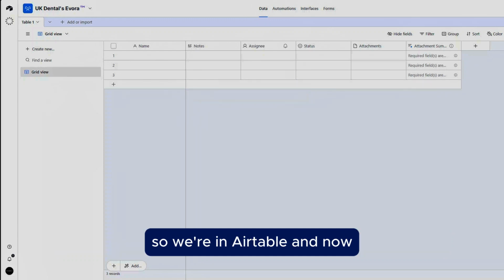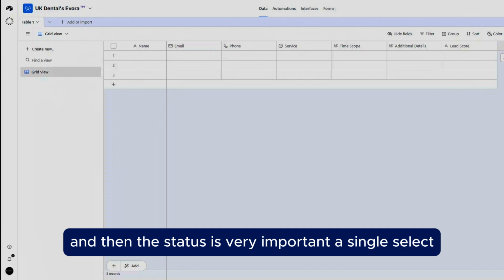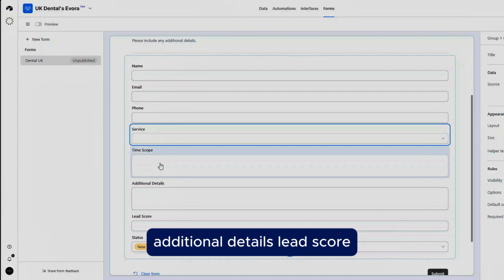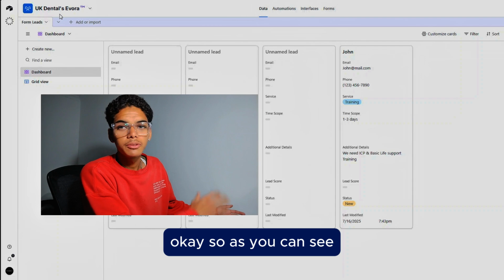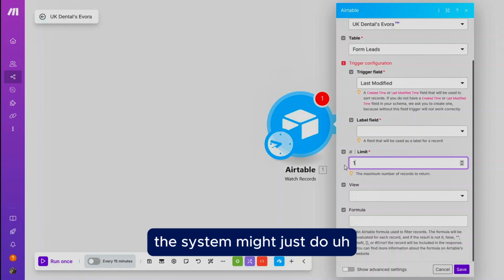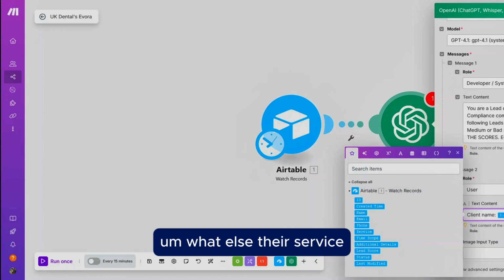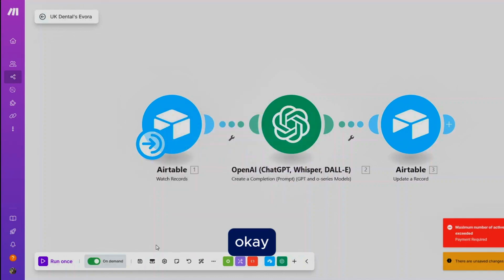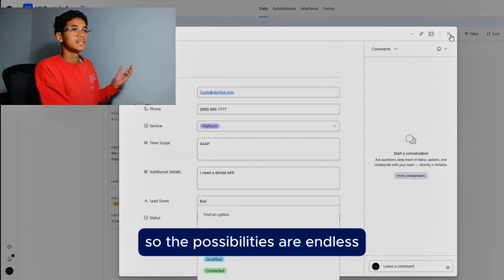FREE AI COURSE - Lead Qualifier Agent Tutorial | ELANIX AI 2025 | Make.com x Airtable Guide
ELANIX AI: Build Your First AI System in 30 Minutes (Make.com + Airtable)

Learn how to build a complete AI-powered lead capture & qualification system—no coding or dev team needed!

🎧 Background Beats by Prod. Euan

💬 Let’s Collaborate
Need help with AI automations, content strategies, or custom ssolutions?